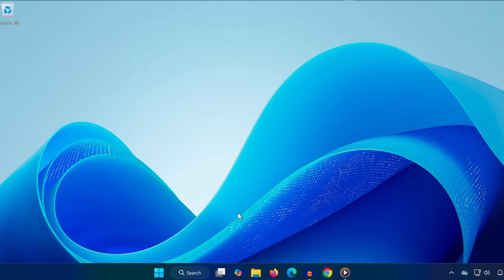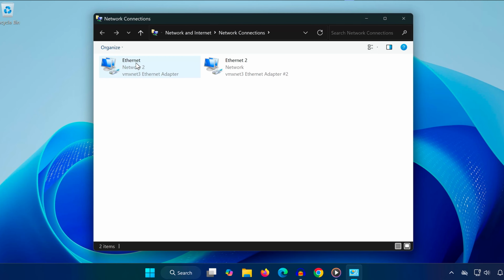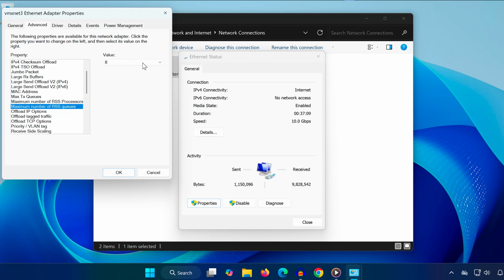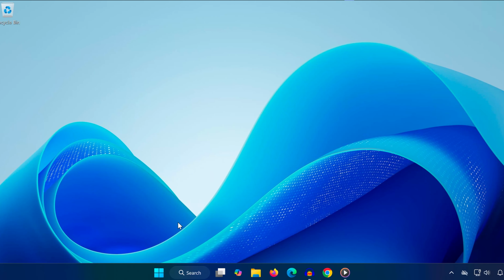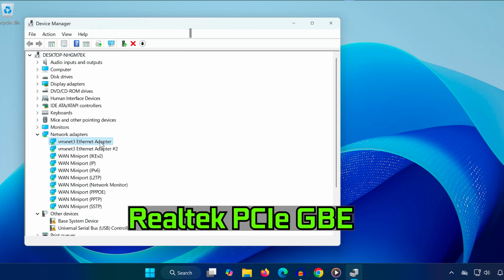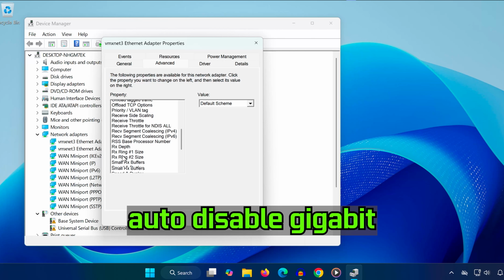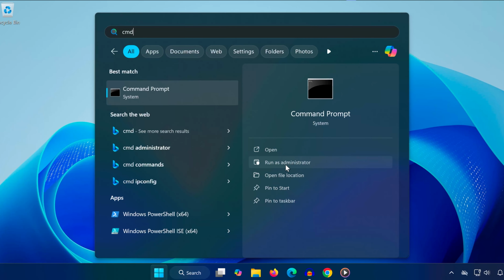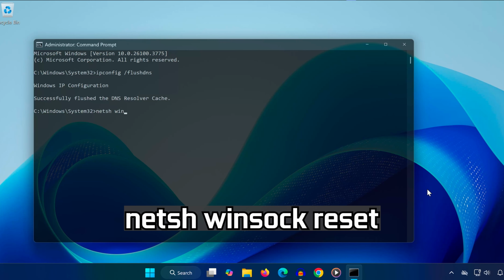How To Fix Realtek PCIe GBE Family Controller Keeps Disconnecting - NEW 2026✅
Is your Realtek PCIe GBE Family Controller disconnecting randomly, dropping your Ethernet connection, or showing “Network Cable Unplugged” errors?  In this video, I’ll show you step-by-step how to fix Realtek network adapter issues that cause constant disconnects on Windows 11 or 10.

COMMON CAUSES:
 •  Outdated or incompatible Realtek LAN driver
 •  Power-saving features disabling the network adapter
 •  Windows update overwriting network drivers
 • Faulty Ethernet cable or port